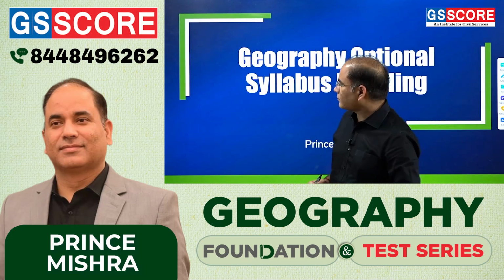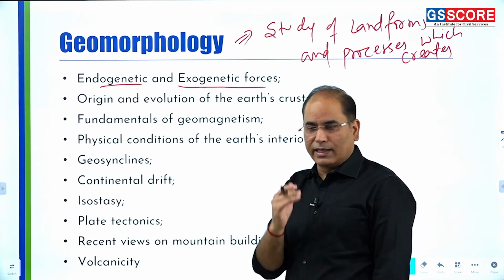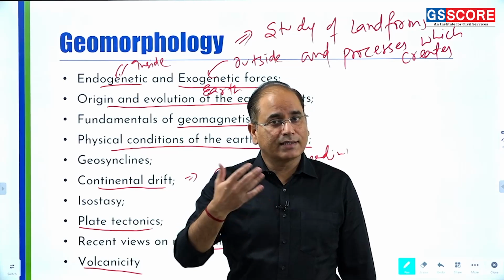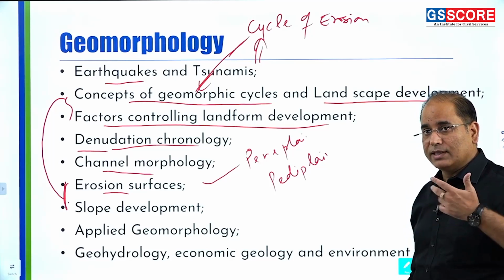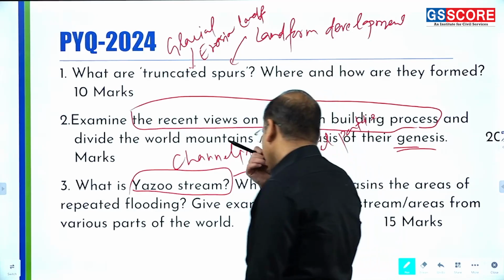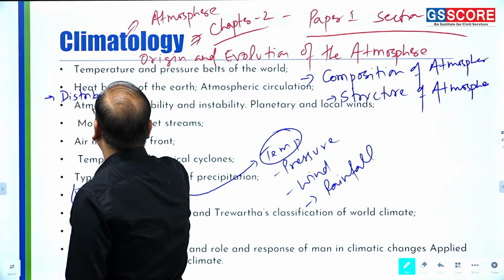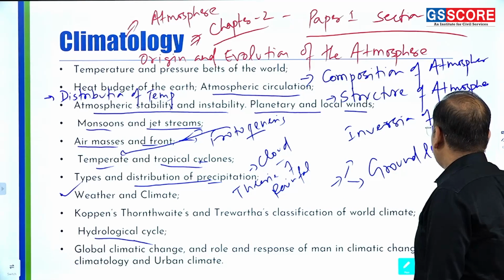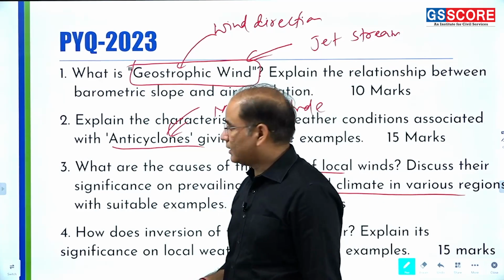UPSC Syllabus Explained - Geography Optional - Part 1 - Geomorphology & Climatology - Prince Mishra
This UPSC Syllabus Explained Series kicks off your Geography Optional journey by decoding two core pillars of Paper 1 – Geomorphology and Climatology. Understand the micro-topics, UPSC trends, and how to approach concepts with clarity and analytical depth. Ideal for beginners and serious aspirants aiming for high scores in Geography Optional.

What’s Covered in This Video:
1. Syllabus breakdown of Geomorphology & Climatology
2. Key themes, conceptual linkages & UPSC relevance
3. Common mistakes to avoid and how to structure your preparation
4. Previous Year Questions (PYQs) orientation
5. Answer writing insights and topic prioritization

Want to prepare for Geography Optional the right way?
Join our Geography Optional Foundation Programme – a structured and comprehensive course with updated lectures, notes, mentorship, and test series.

Join the Geography Optional Telegram Group for daily updates, strategy tips, and peer discussions